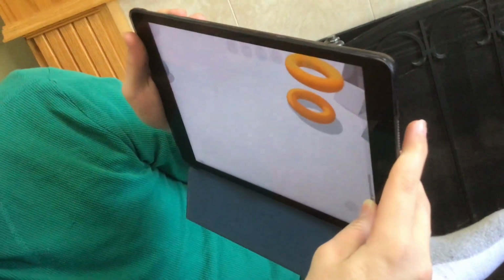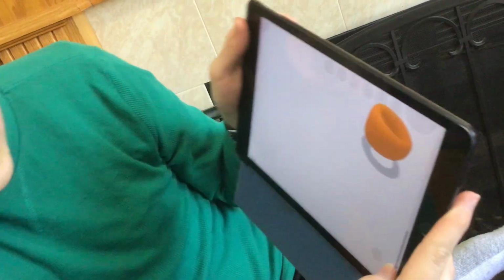20210418 205013000 iOS